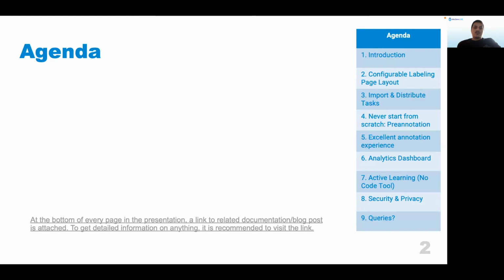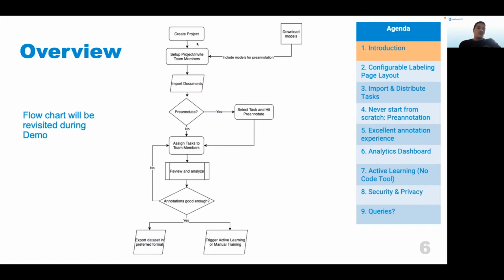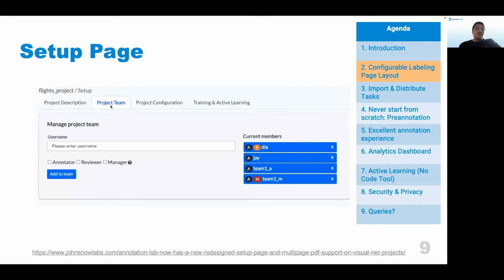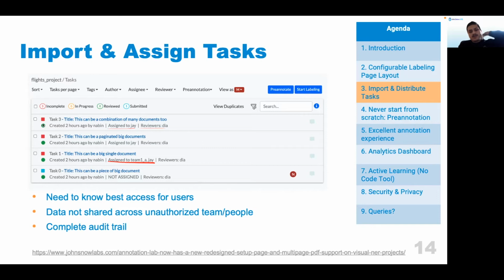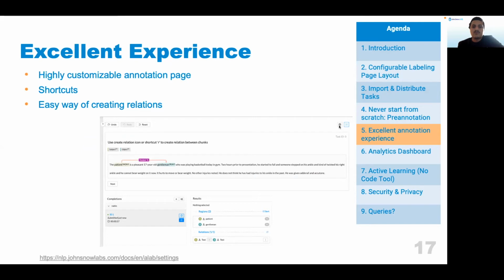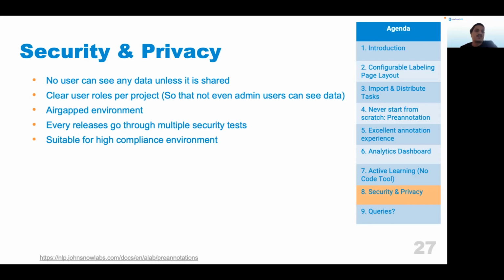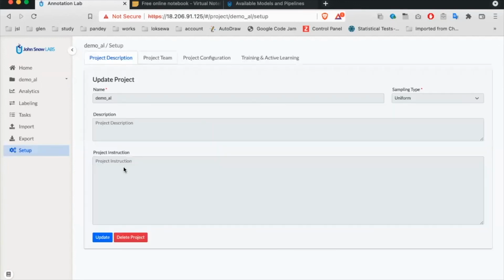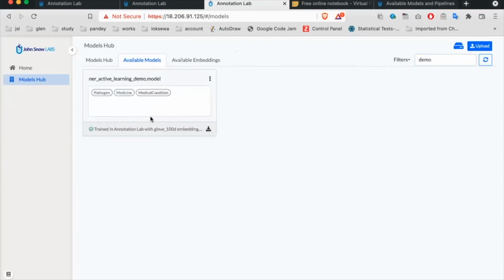Enterprise-Scale Data Labeling & Automated Model Training with the Free Annotation Lab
Extracting data from unstructured documents is a common requirement - from finance and insurance to pharma and healthcare. Recent advances in deep learning offer impressive results on this task when models are trained on large enough datasets.

However, getting high-quality data involves a lot of manual effort. An annotation project is defined, annotation guidelines are specified, documents are imported, tasks are distributed among domain experts, a manager tracks the team's performance, inter-annotator agreement is reached, and the resulting annotations are exported into a standard format. At enterprise-scale, complexity grows due to the volume of projects, tasks, and users.

John Snow Labs' Annotation Lab is a free annotation tool that has already been deployed and used by large-scale enterprises for three years. This webinar presents how you can exploit the tool's capabilities to easily manage any annotation project - from small team to enterprise-wide. It also shows how models can be trained automatically, without writing a single line of code, and how any pre-trained model can be used to pre-annotate documents to speed up projects by 5x - since domain experts don't start annotating from scratch but correct and improve the models, as part of a no-code human-in-the-loop AI workflow.